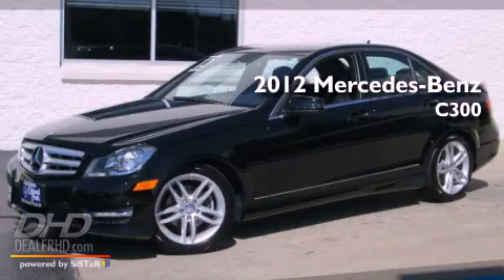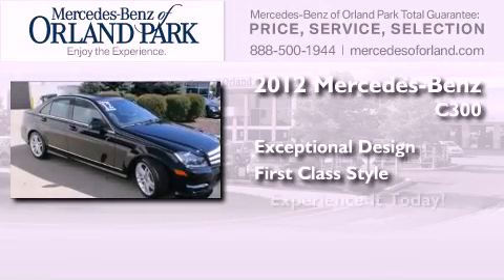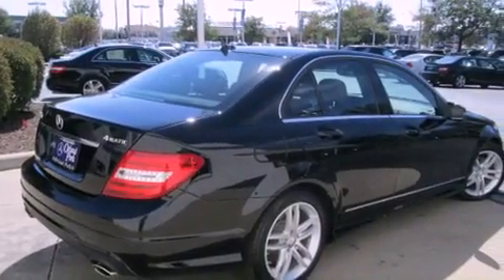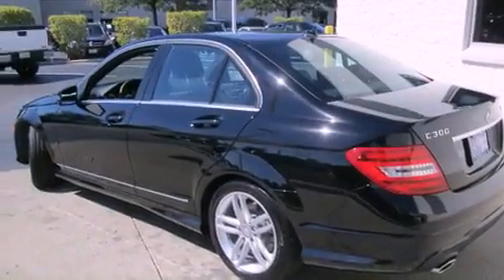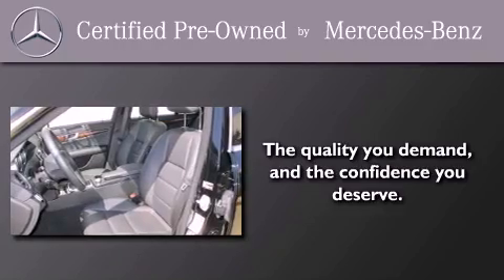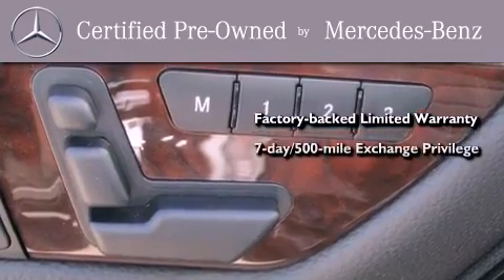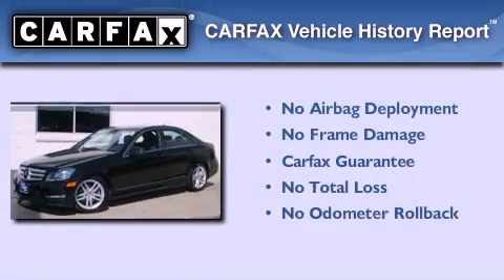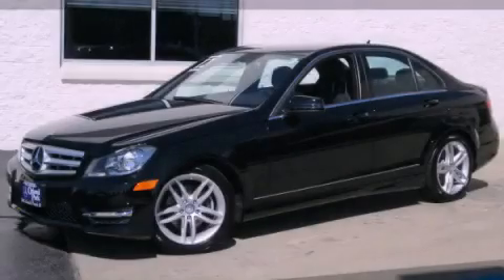2012 Mercedes-Benz C300 4MATIC Sport Certified Mokena IL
Year : 2012
 Make : Mercedes-Benz
 Model : C300
 Engine : 3.0
 Trans . : 7 Speed
 Exterior : Black
 Miles : 4,121
 Interior : Black
 Stock : MS3418L

 2012 Mercedes-Benz C300 4MATIC Sport Orland Park IL